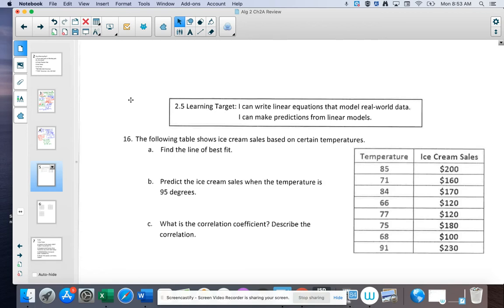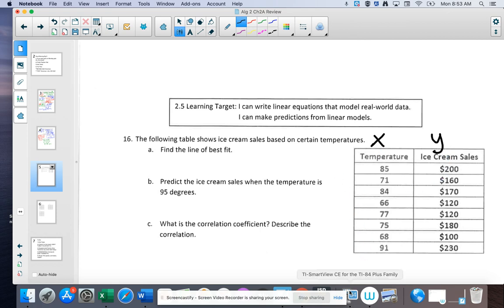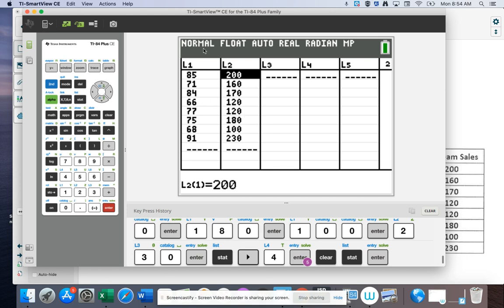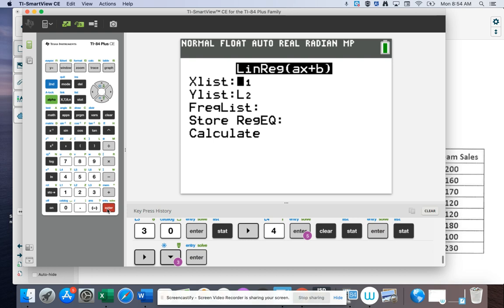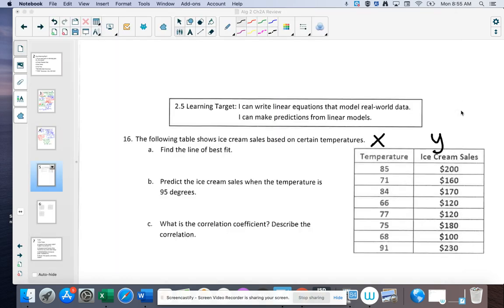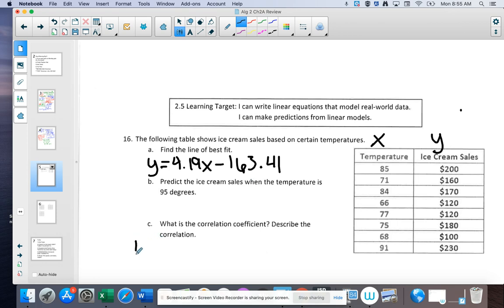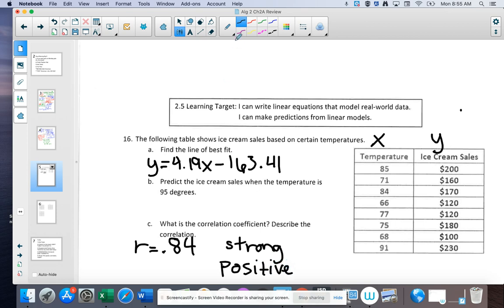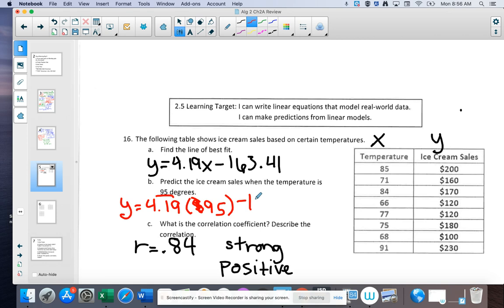Alg 2: Ch2A 2.5 Problem on Practice Test